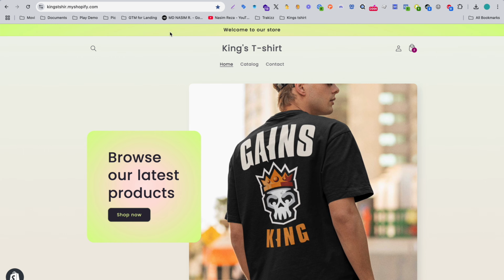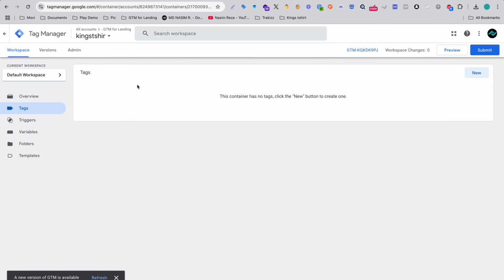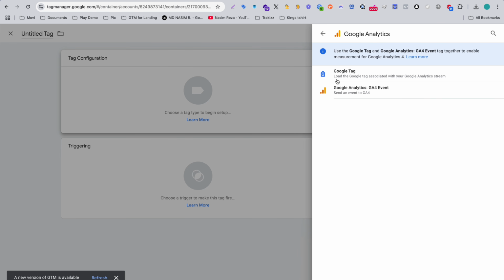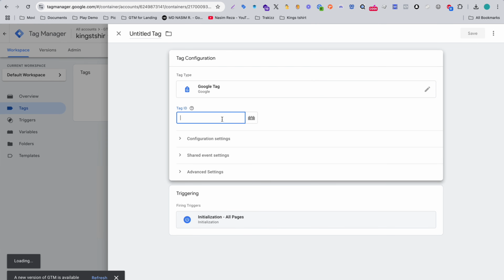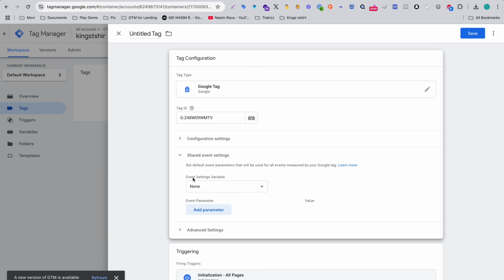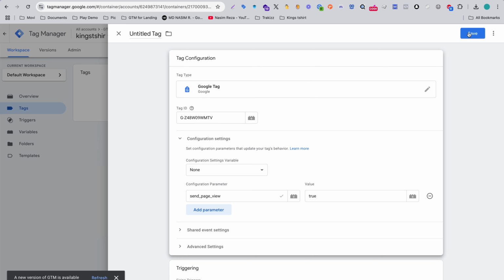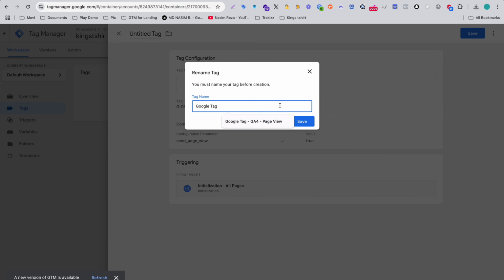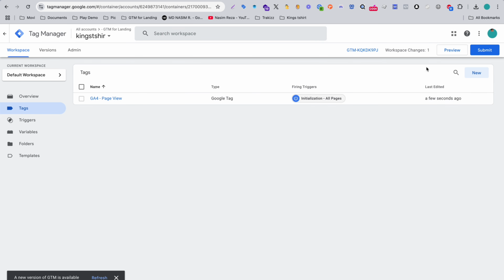GA4 Page View E-commerce Event Setup with GTM for Shopify (Step-by-Step Tutorial)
CapCut, Canva. Also, I utilize the following tools and services most often time: